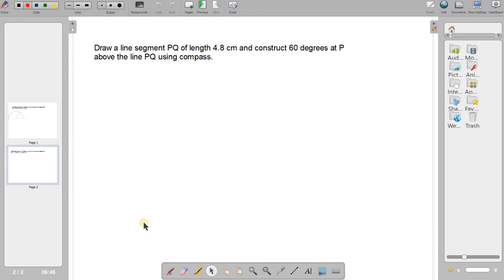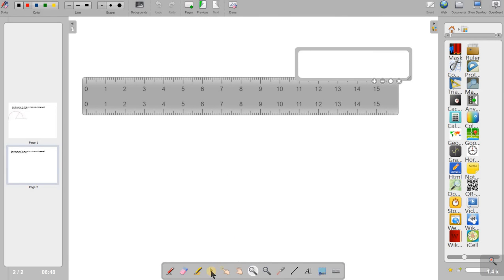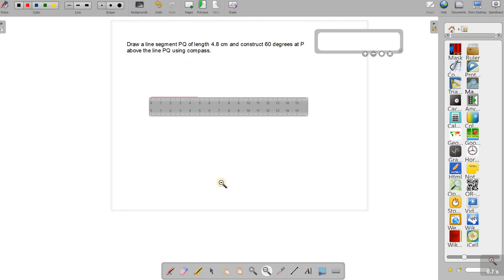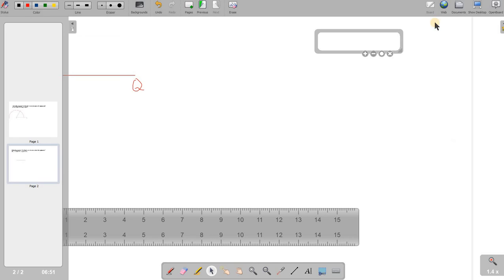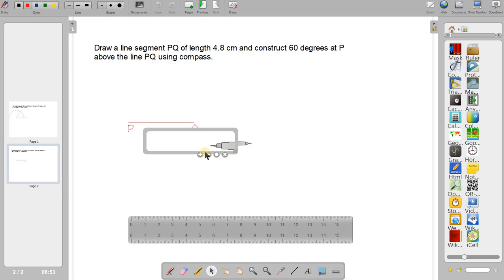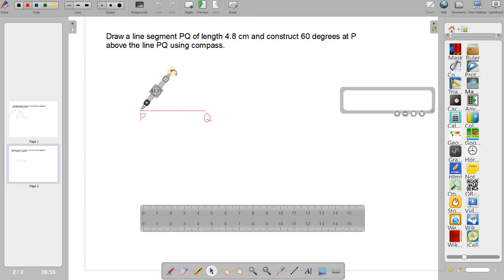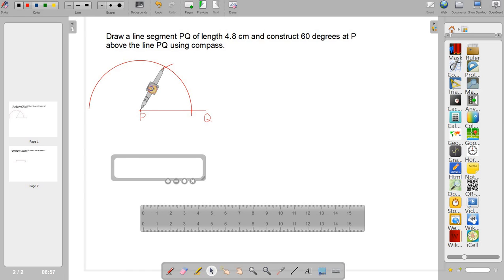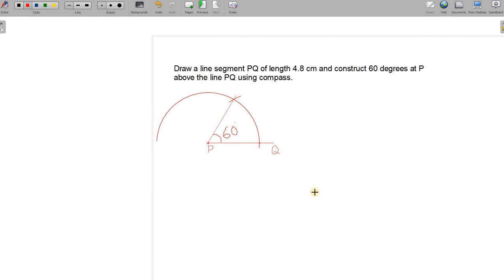Construct 60 degree with compass at left end of a line segment in 'openboard' offline software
Constructing 60 degree line using compass in open board demonstrated.